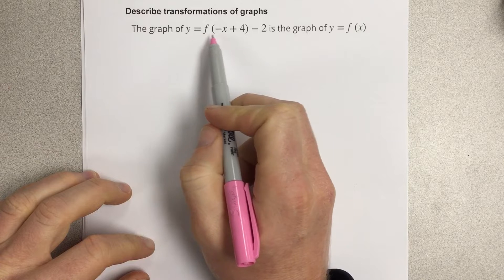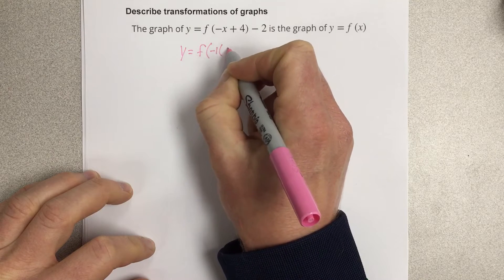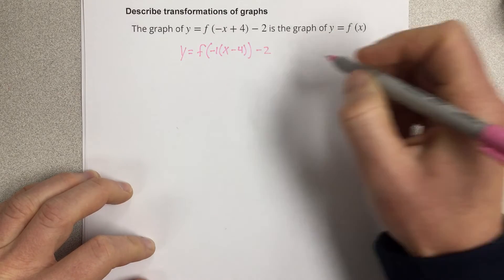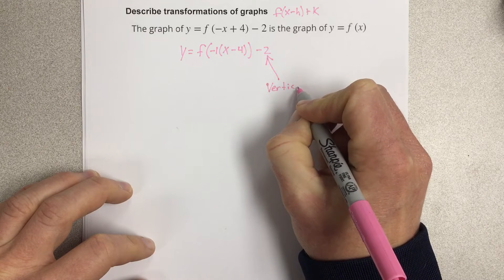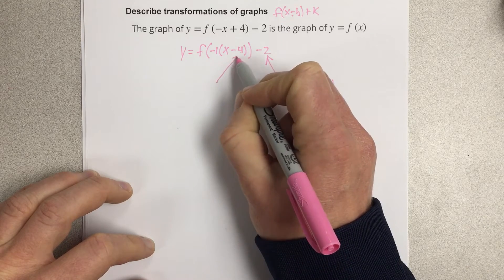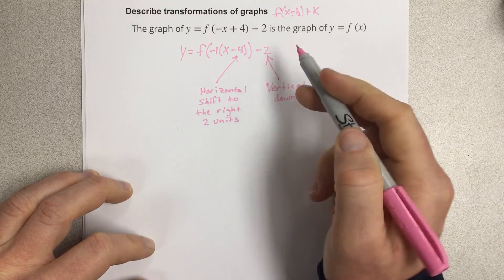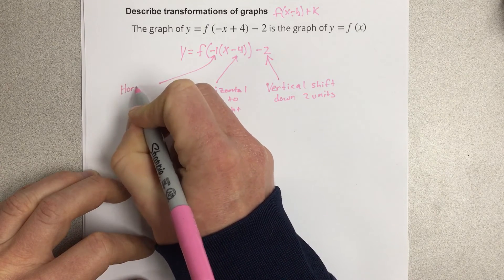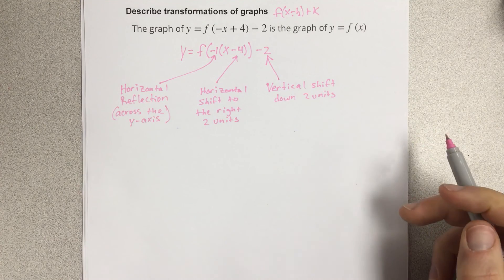Describe transformations of graphs